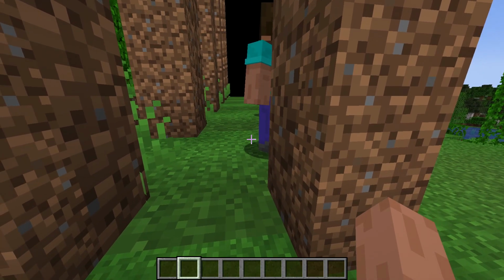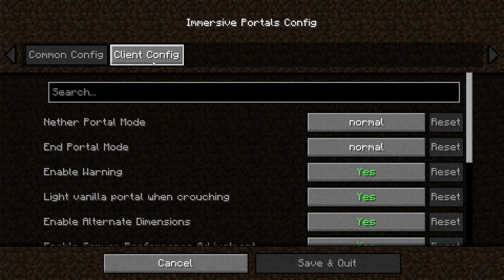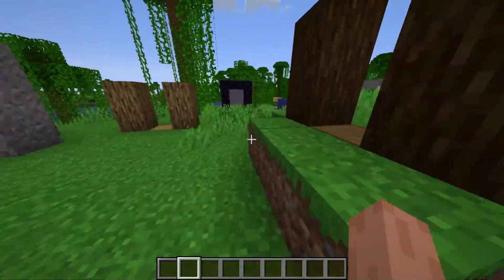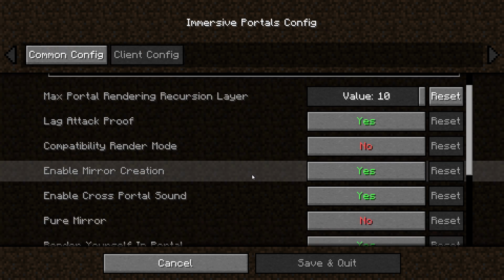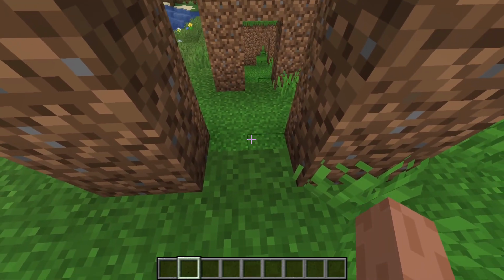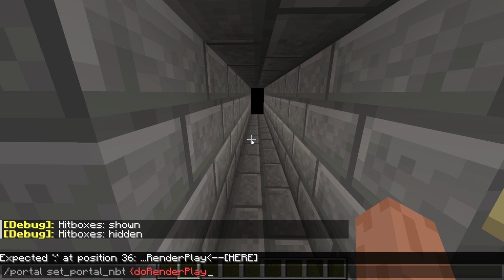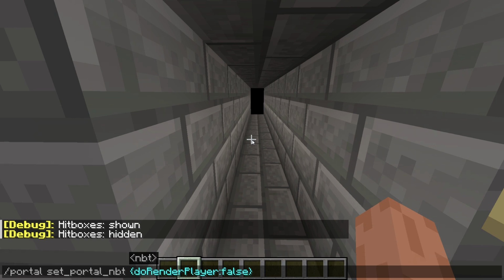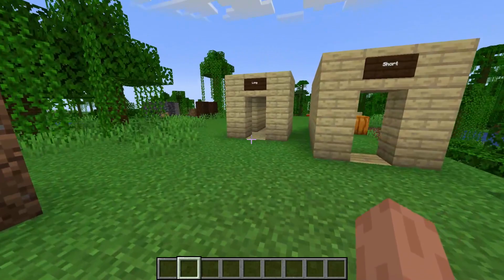Ep7.5 - Turning On/Off seeing yourself in portals - Immersive Portals Tutorial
In this episode, i correct a mistake from Ep7. You have to do certain settings to turn On / Off rending the player in portals, so in this episode i demonstrate both methods for handling this.

/portal set_portal_nbt {doRenderPlayer:false}
/portal set_portal_nbt {doRenderPlayer:true}